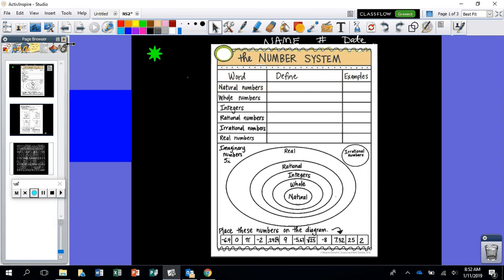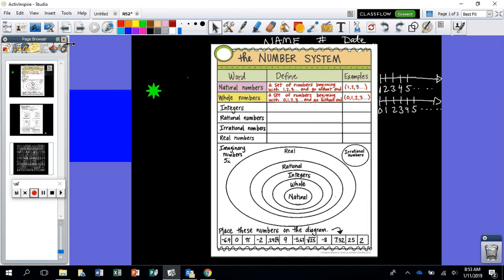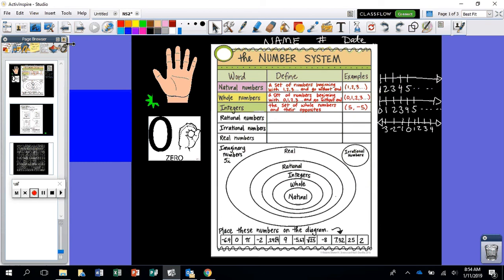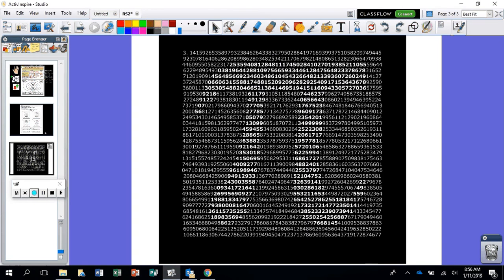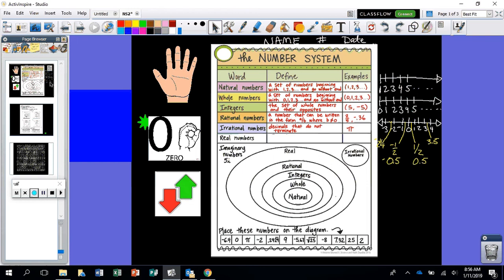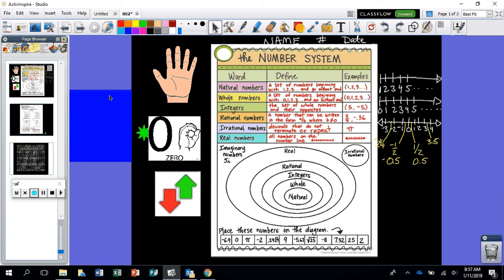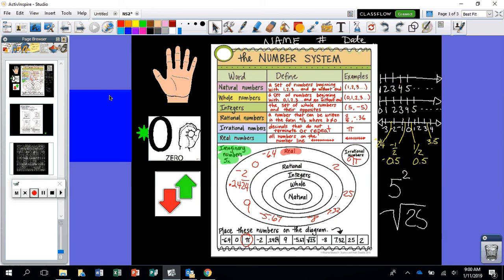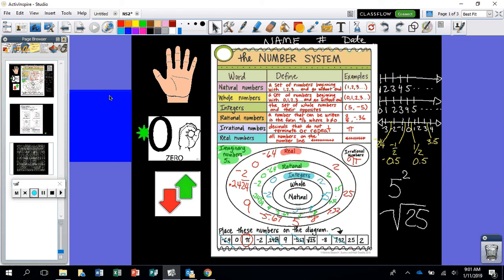NS2 a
Notes for NS2 The Number System